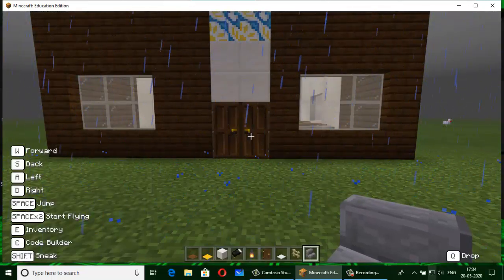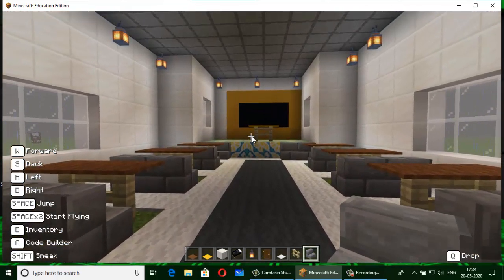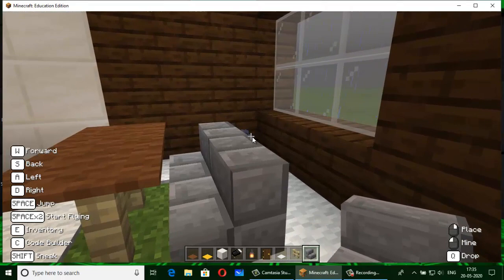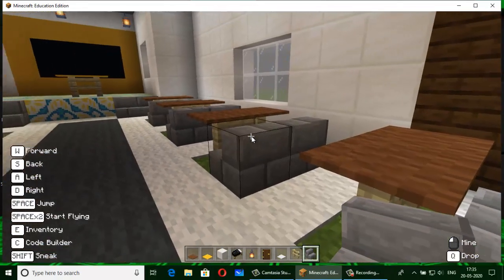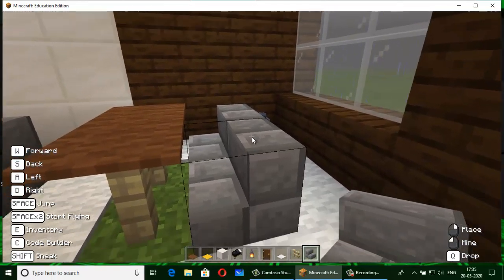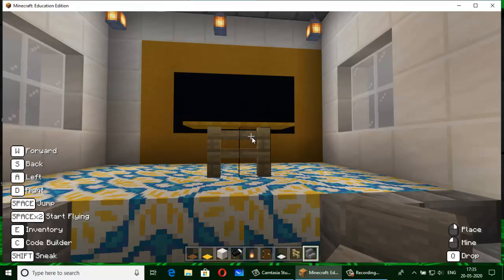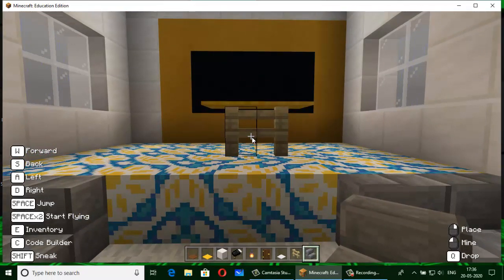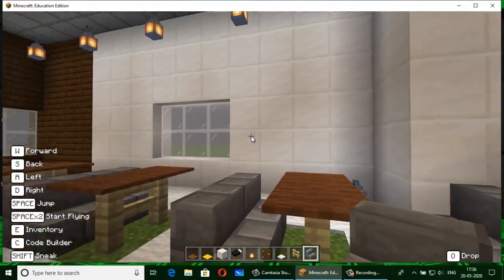to Build a Classroom